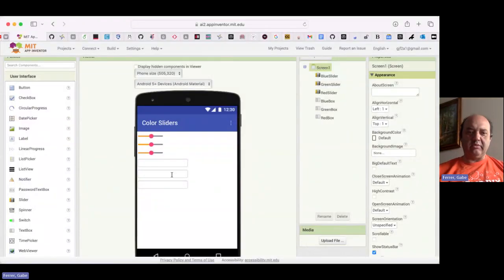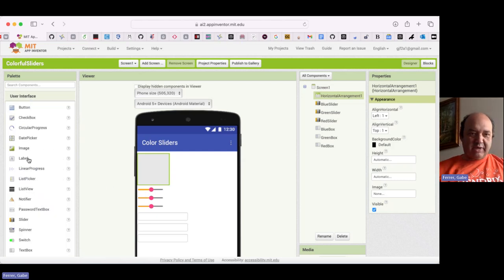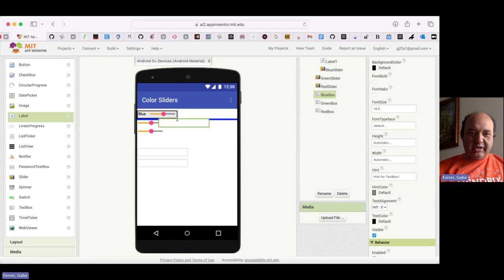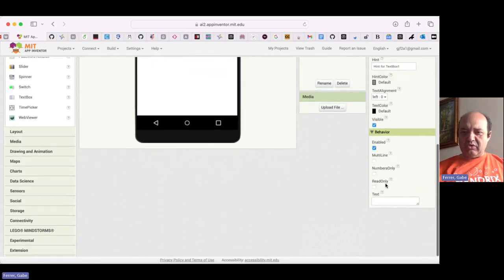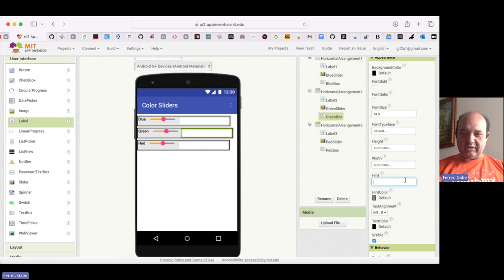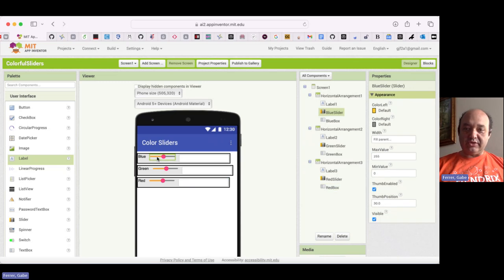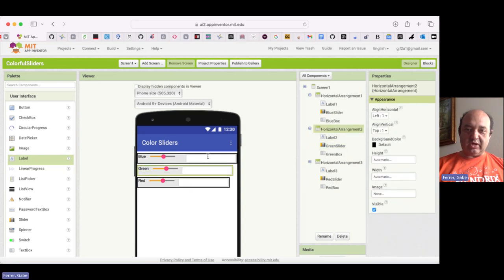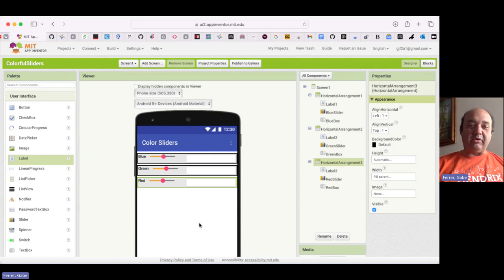MIT App Inventor Video 3: UI Layout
Demonstration of using layout components to improve an app inventor app.